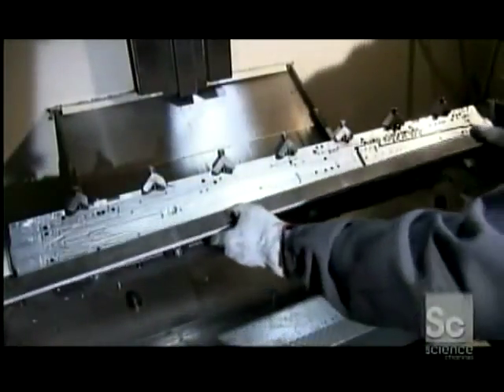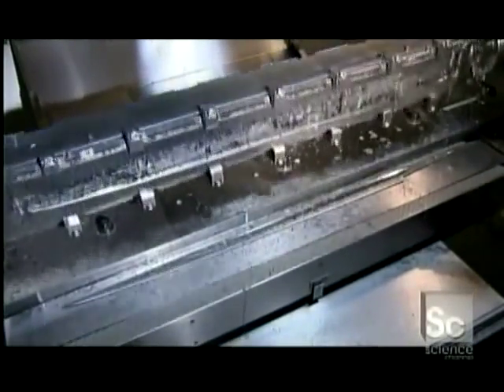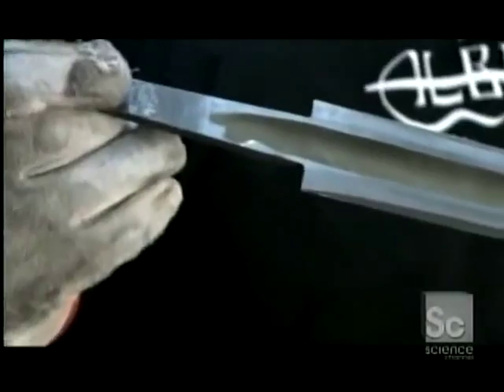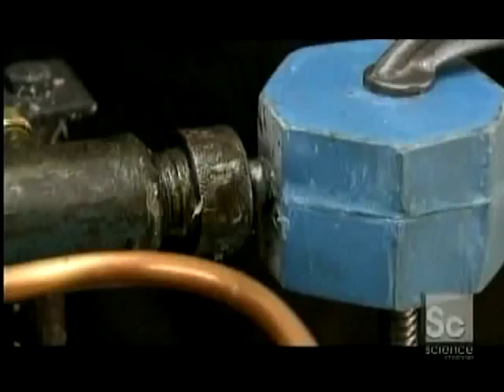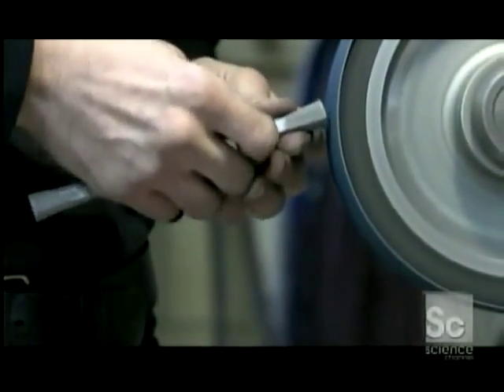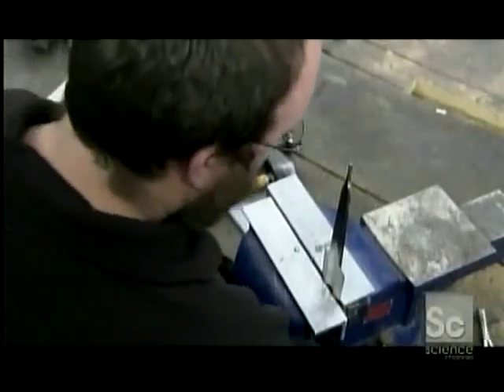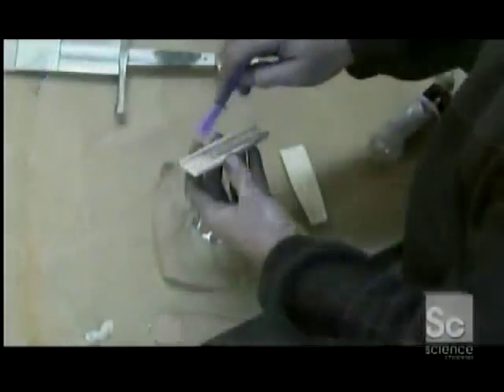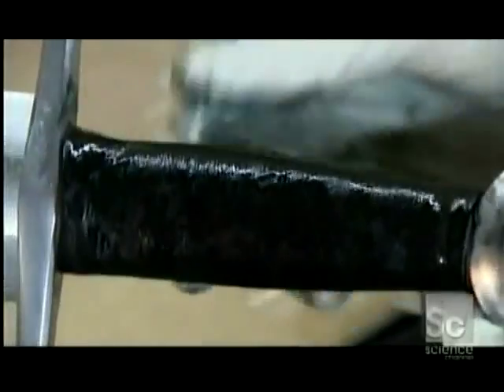Cách chế tao 1 thanh kiếm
Cách mà người nước ngoài chế tạo 1 thanh kiếm cực sắc.